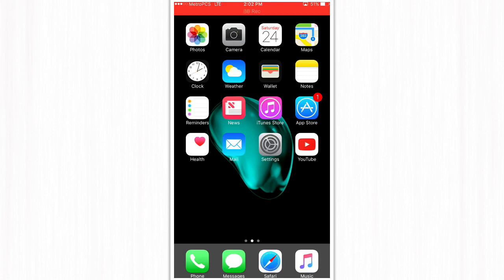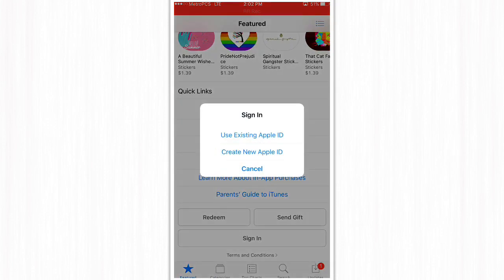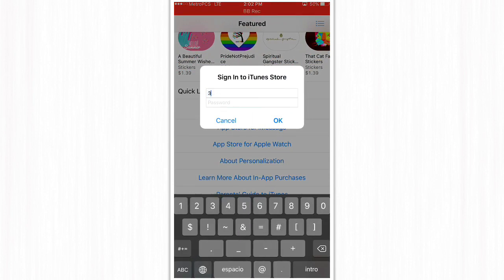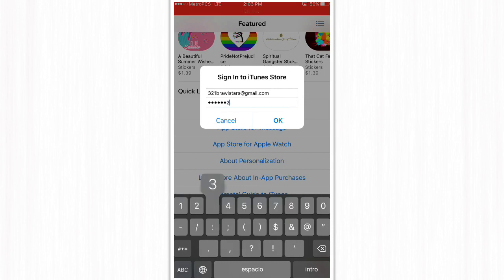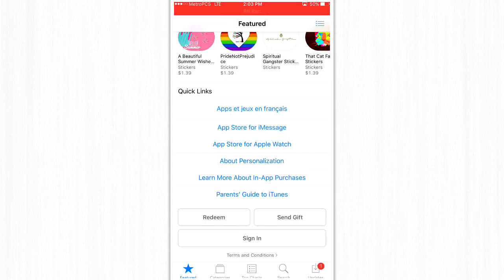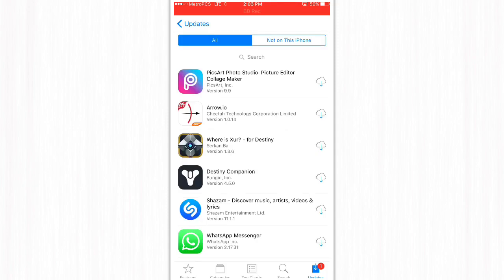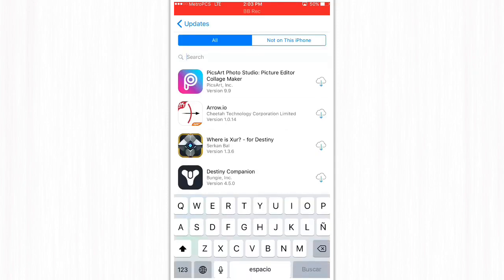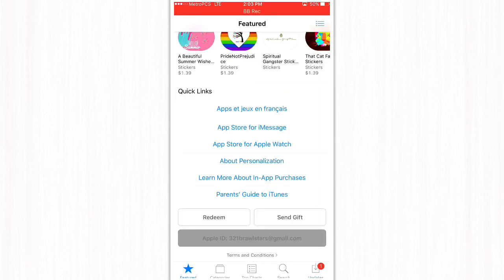How to get brawl stars in the US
Follow the steps to get it
Password:Brawl12345